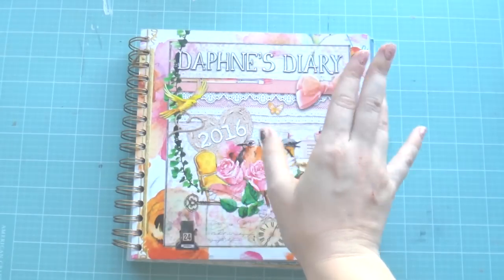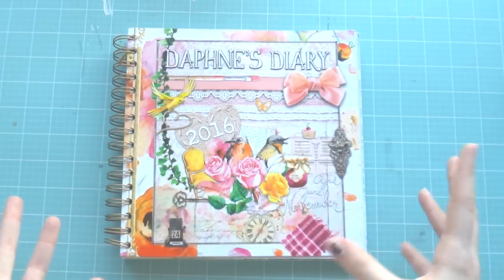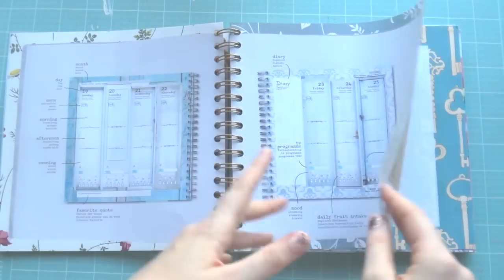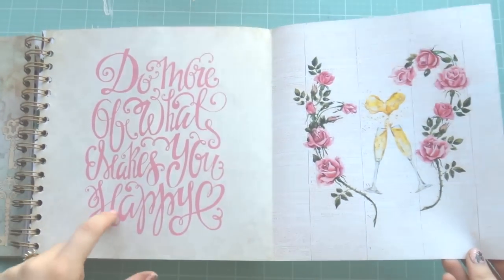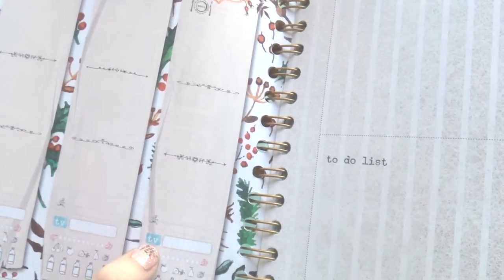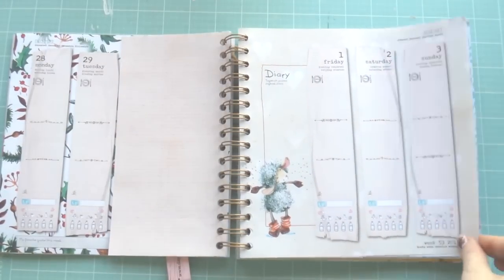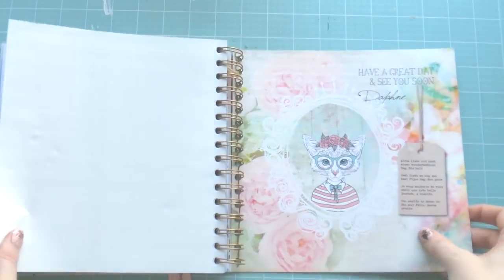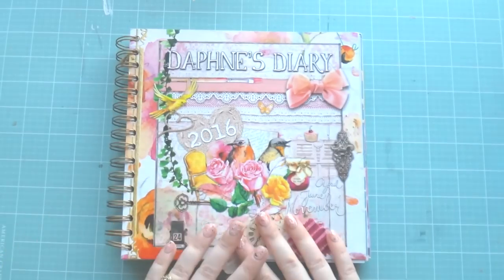Up Close and Personal ~ featuring the Daphne Diary (Planner Review)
Ooooo it's so preeeeeetty!